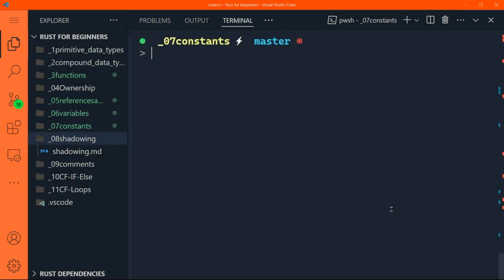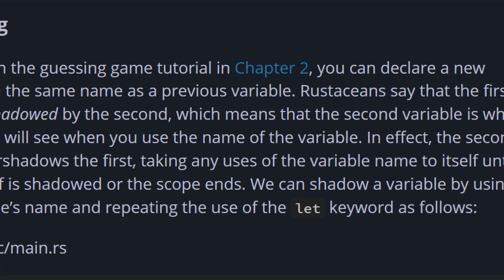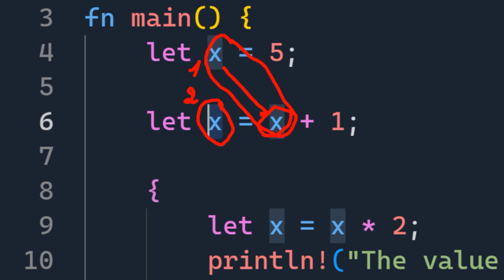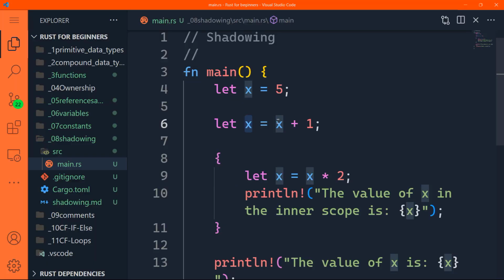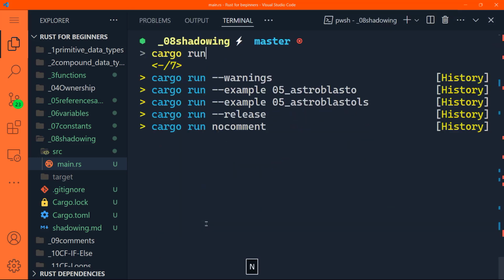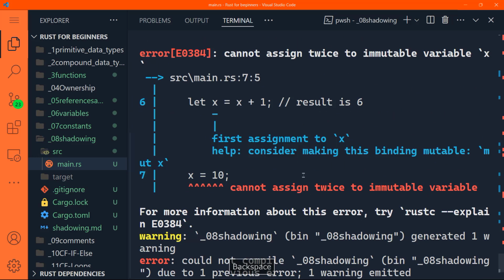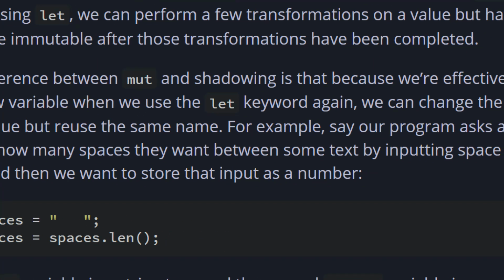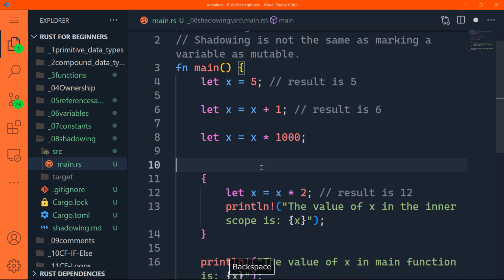Rust Basics 2024: Lesson 8 | Shadowing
Your support is critical to keep the channel running -

🎓 Instructor: Amir Bekhit

Congratulations on completing Lesson 7 of Rust Basics🦀!
Previously, you learned about the importance and application of Constants in Rust.

Welcome to our special tutorial on the Shadowing concept in Rust! In this session, we delve into the powerful yet nuanced feature of shadowing, which allows you to reuse variable names within the same scope. This is pivotal for managing variables more flexibly and reducing the potential for errors in complex Rust programs.

In this tutorial, you'll explore:
Concept of Shadowing: Understand what shadowing is and how it differs from mutability.
Implementing Shadowing: Learn the specific syntax and conditions under which shadowing occurs, along with its scope rules.
Advantages of Shadowing: Discover the practical benefits of using shadowing to handle temporary value transformations without affecting the original type or value permanence.
By the end of this tutorial, you’ll appreciate how shadowing enhances the readability and maintainability of your code by allowing more controlled variable manipulations. Gear up to enhance your understanding of Rust’s variable handling capabilities!

Resources:

"Programming Rust: Fast, Safe Systems Development" by Jim Blandy and Jason Orendorff.